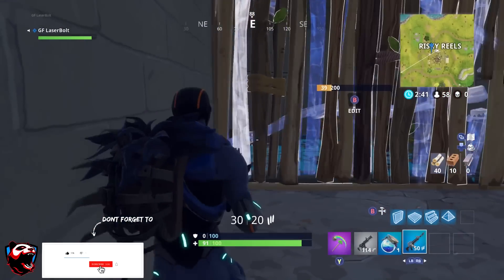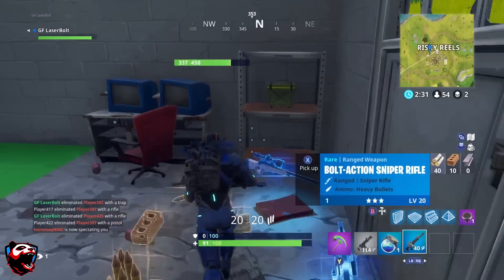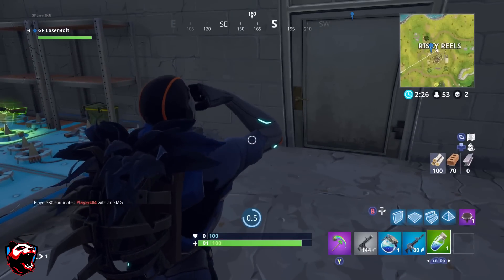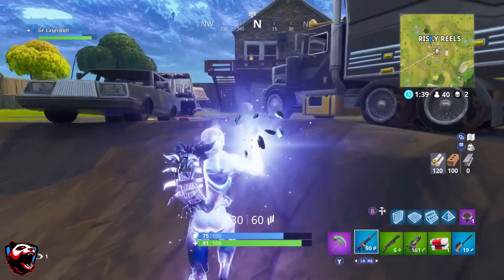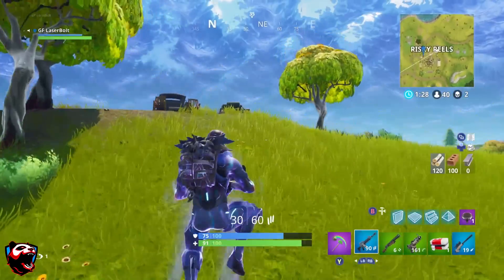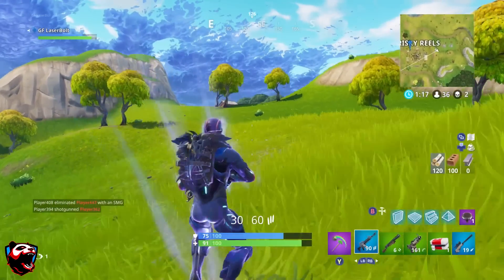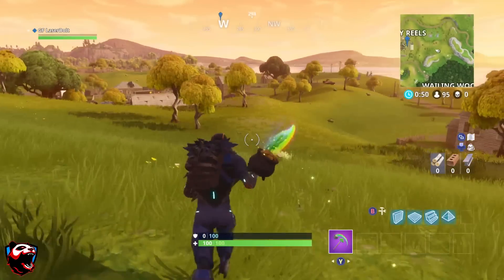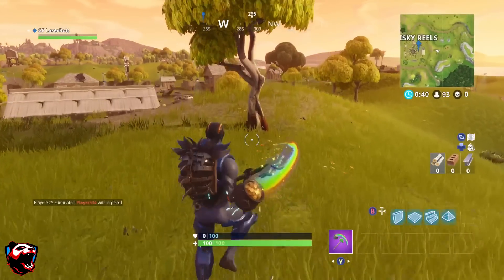Fortnite BATTLE STAR LOCATION Week 2 Season 4 Search between a Scarecrow, Pink Hotrod, Big Screen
Fortnite Battle Royale Battle Star Location Season 4 Week 2 - Search between a Scarecrow, Pink Hotrod, and a Big Screen. The fortnite Guide will help you find the star location for season 4 week 2 challenges. Follo the video guide that will help you find the fortnite battle star season 4 week 2 challenge.